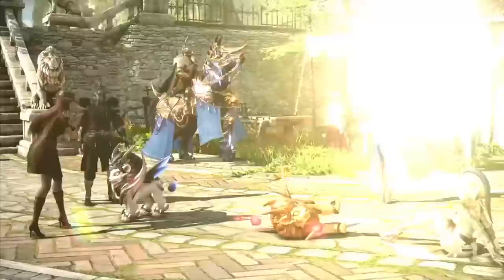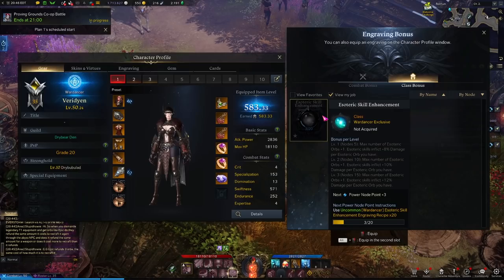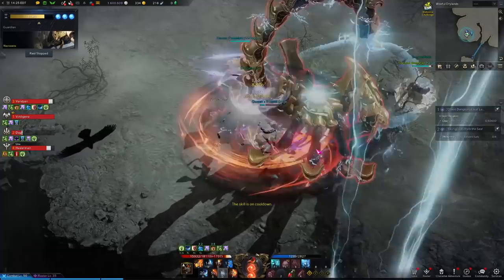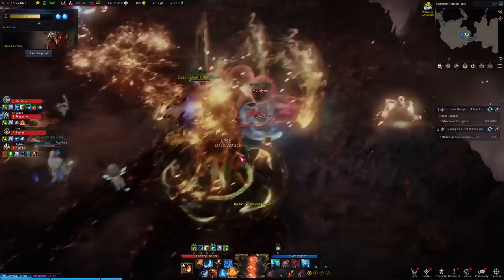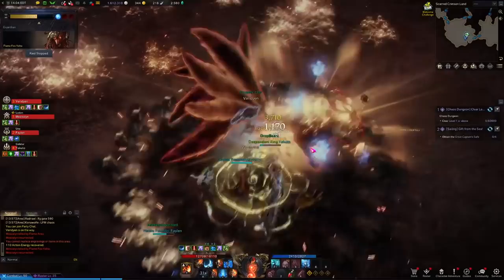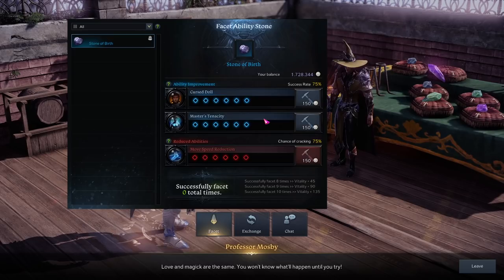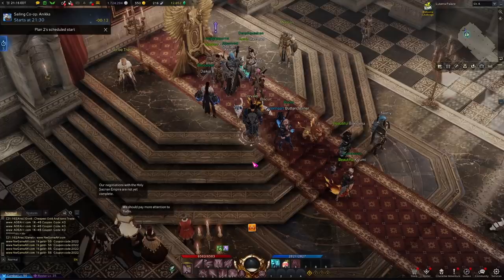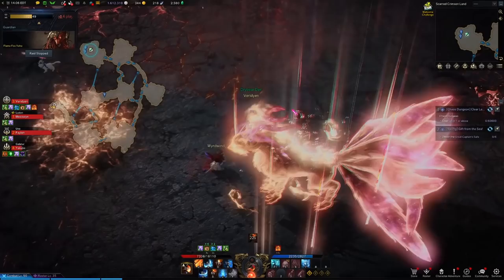Engravings Explained | Lost Ark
If you're confused about the Engraving system in Lost Ark then you're in the right place. Today we will review the full Engravings System!

00:00 Introduction
00:48 What Are Engravings?
02:48 Engraving Points
04:38 Engraving Collection
06:17 Recipe Books
09:29 Ability Stones
15:36 Summary
16:29 Tips for Recipes
17:47 Build Resources

Lost Ark is a massively multiplayer online action role-playing game (MMOARPG) developed by Tripod Studio and Smilegate's game development subsidiary Smilegate RPG. It has been fully released in the Korean region on December 4, 2019.

Stay up to date on what I'm doing!